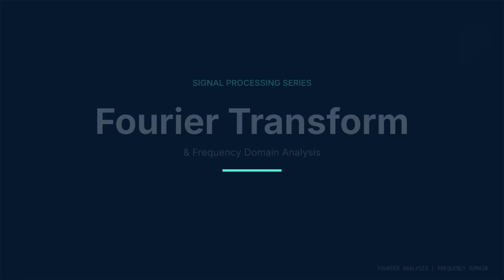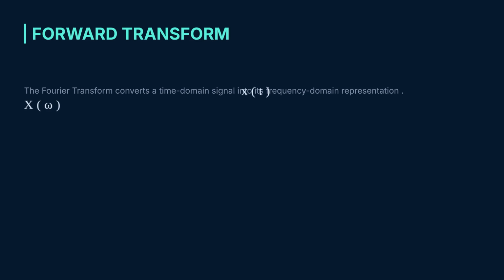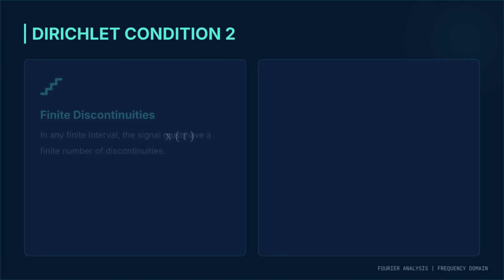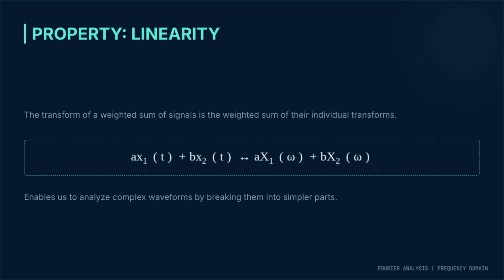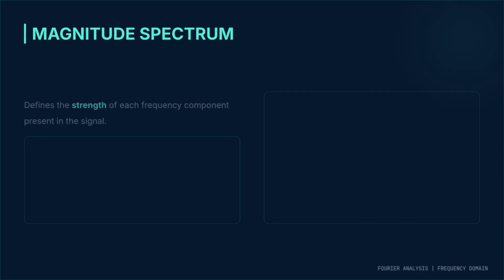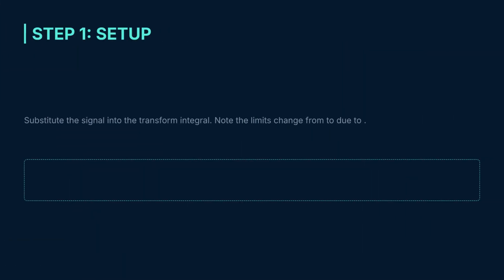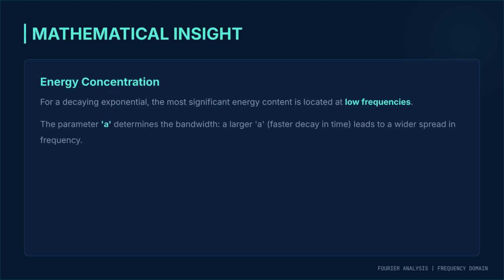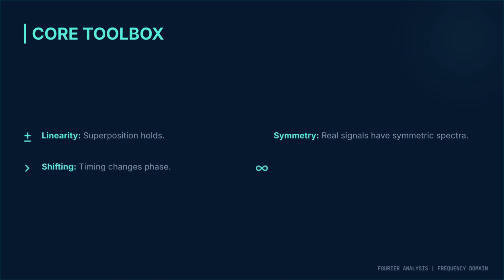Lecture :08 fourier transform and frequency domain analysis(communication system)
Welcome to your go-to channel for **Electrical Engineering, Computer Systems Engineering, and Computer Science lectures**.

On this channel, you will learn key topics like:
• Communication Systems
• Electronics & Circuit Analysis
• Data Communication & Networking
• Programming (C++, Python)
• Computer Architecture & more

All lectures are explained in a **simple, step-by-step way**, making complex topics easy to understand.

 Perfect for:
• Engineering students (Beginner to Advanced)
• College & university learners
• Exam preparation & concept building

 New lectures uploaded regularly.